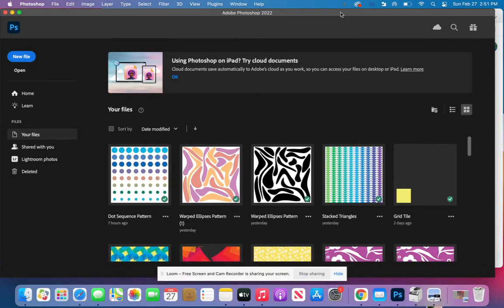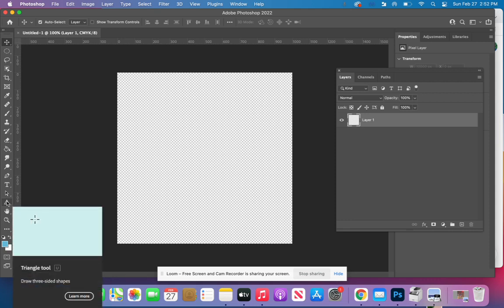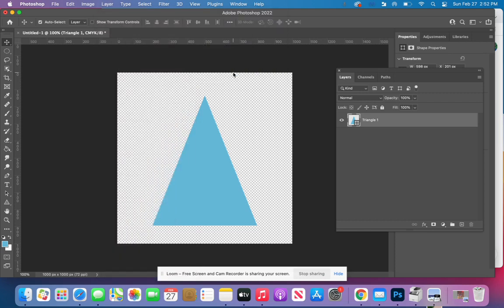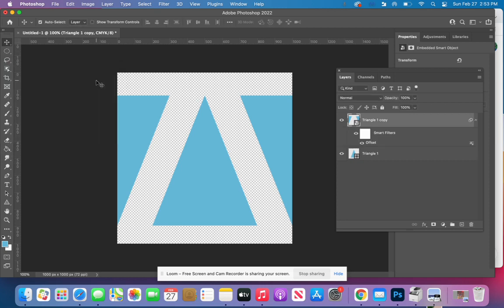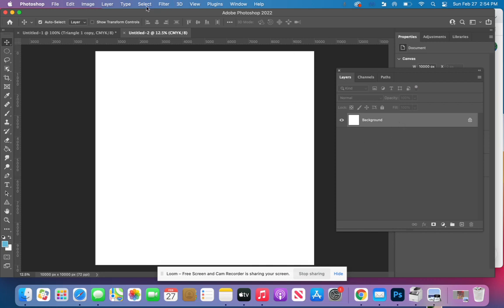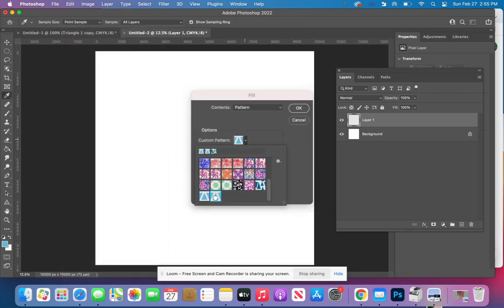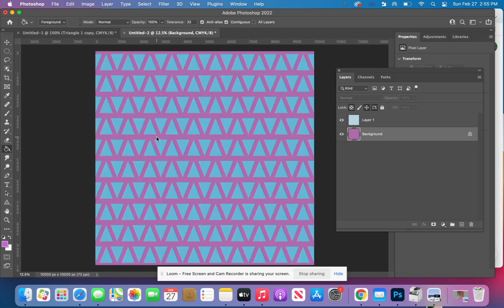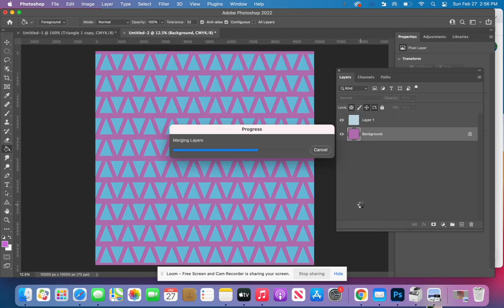How to Make a Repeating Pattern in Photoshop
Easy instructions for making a repeating pattern in Photoshop.